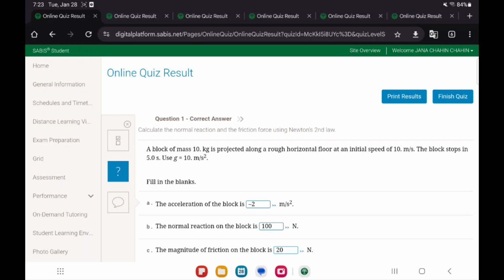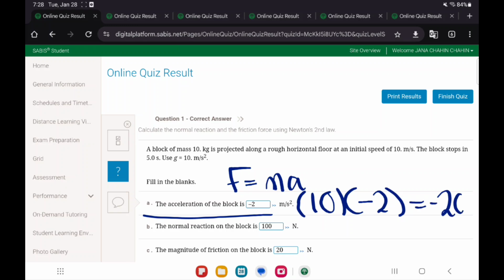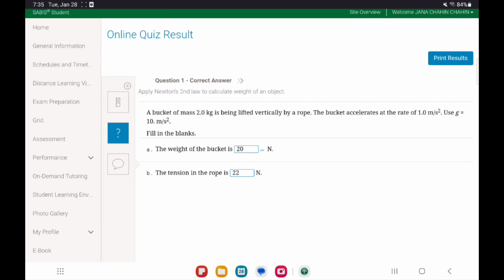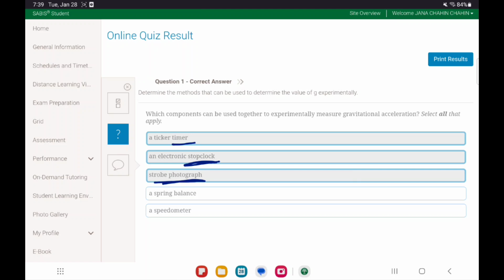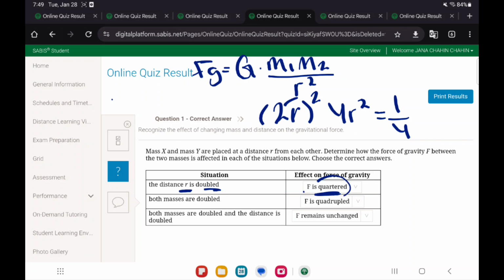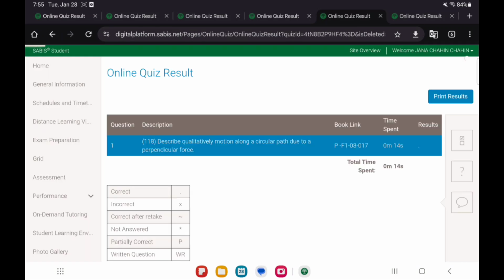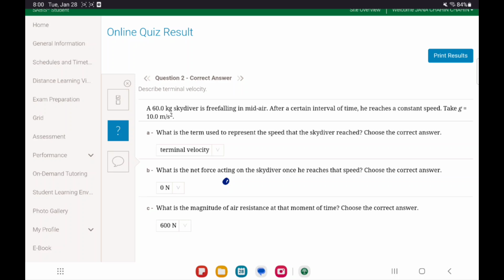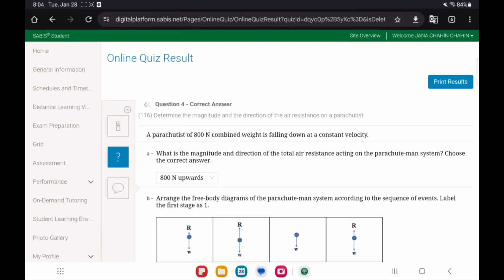G9S Physics 3.13 - 3.18 CP [By Jana]